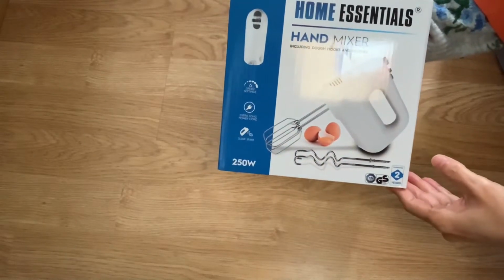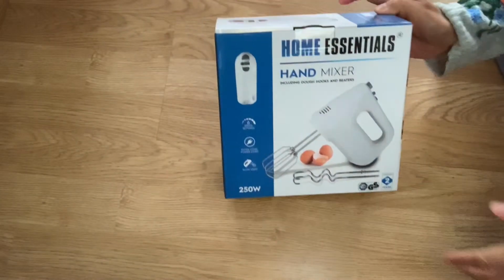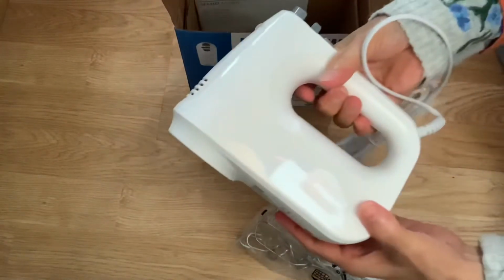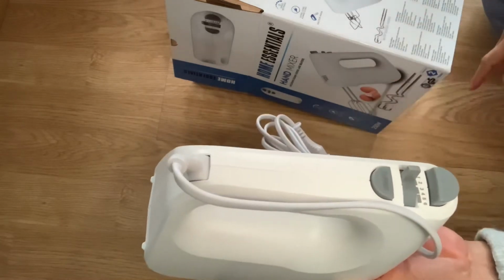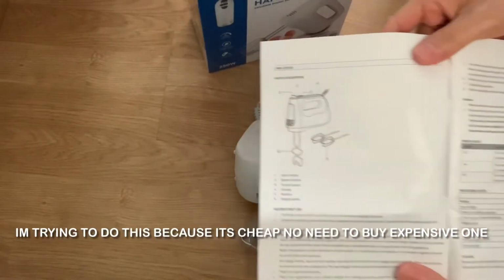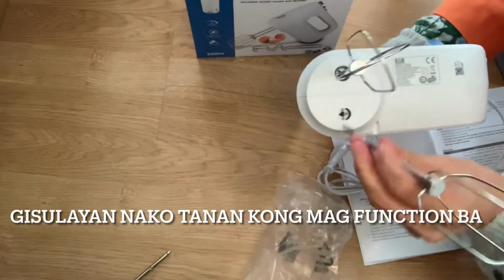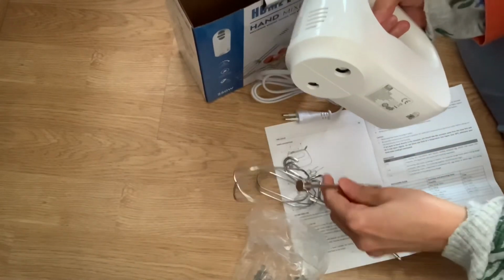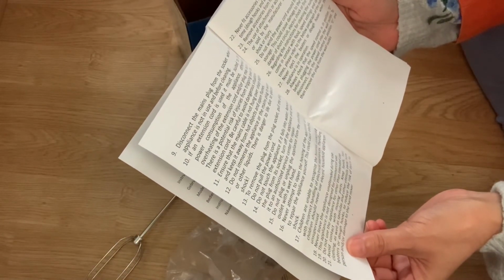(600 PESOS)UNBOXING HOME ESSENTIALS HAND MIXER FROM ACTION STORE/FILIPINA BISAYA NETHERLAND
Home Essentials hand mixer mura lang 600 pesos nabili ko sa action store